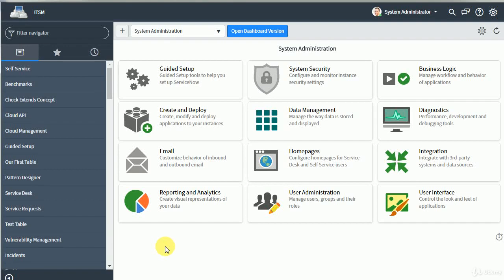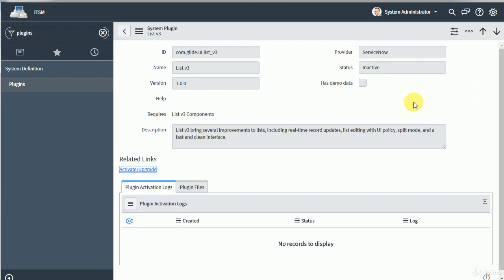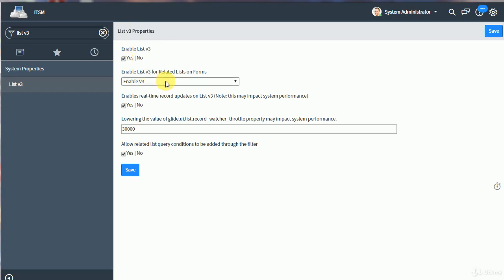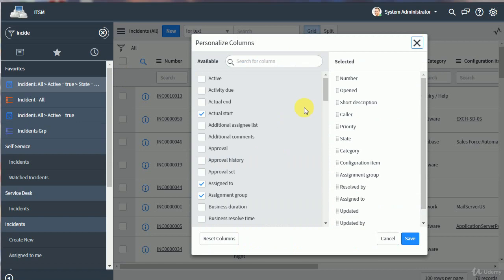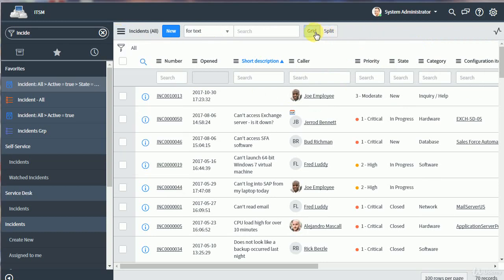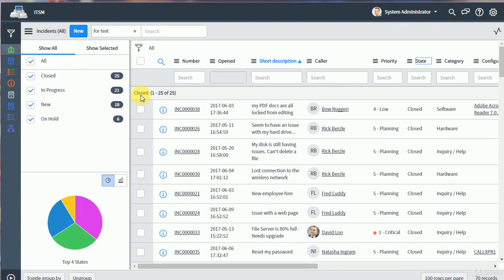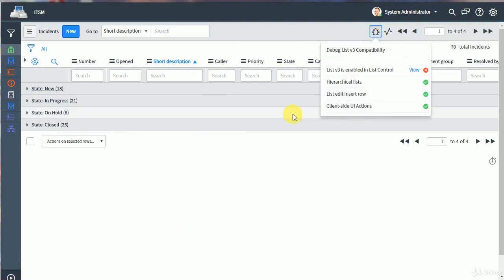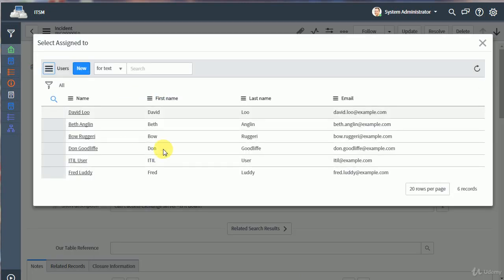Service now basic tutorial